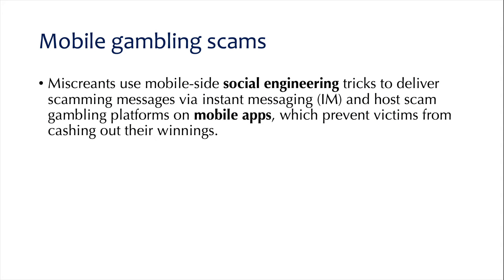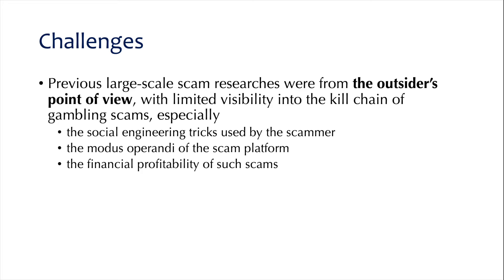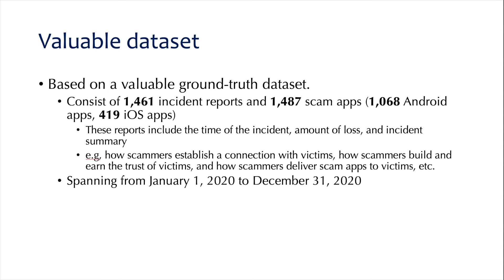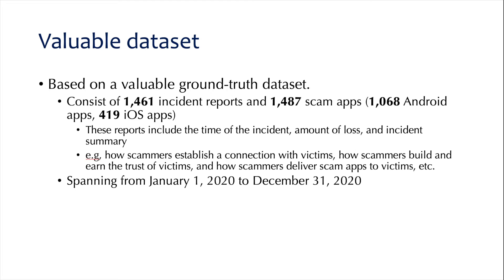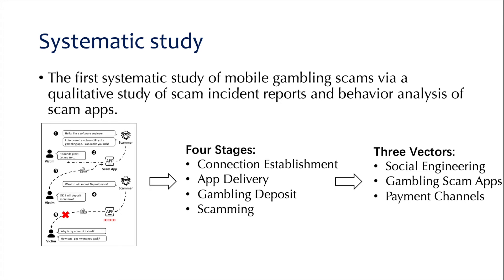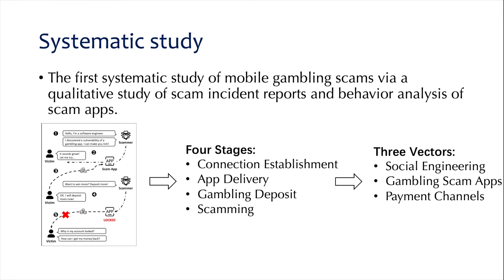Analyzing Ground-Truth Data of Mobile Gambling Scams